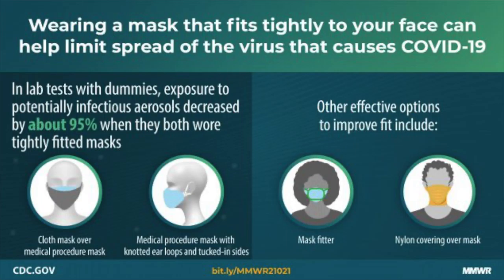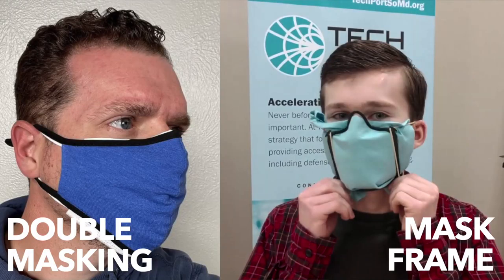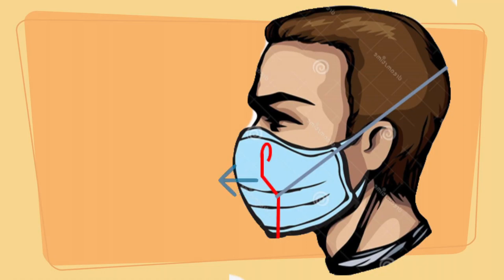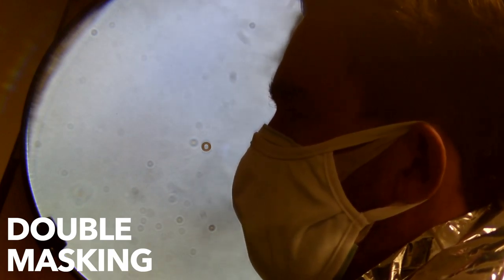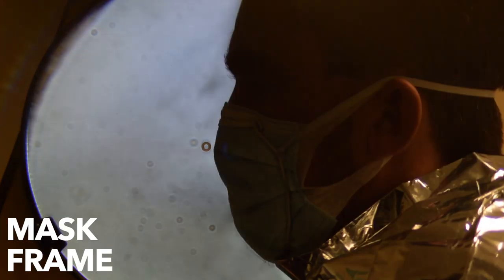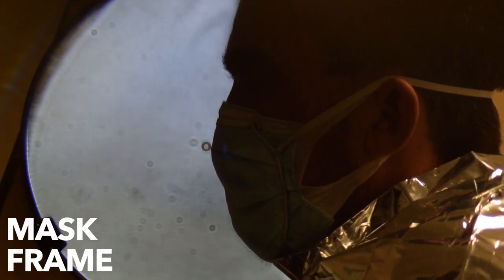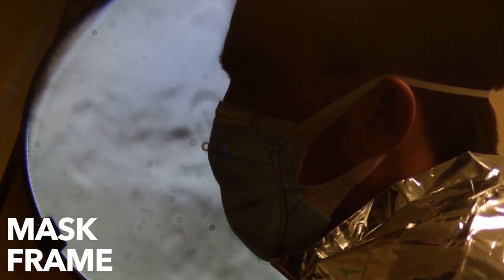Mask Frame Schlieren Imaging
Watch Schlieren imaging footage of air particles leaving the mouth. Without a mask frame, unfiltered air goes right through the gaps near the nose. However, with a mask frame, filtered air passes through the mask filters. The winner is clear - mask frames!